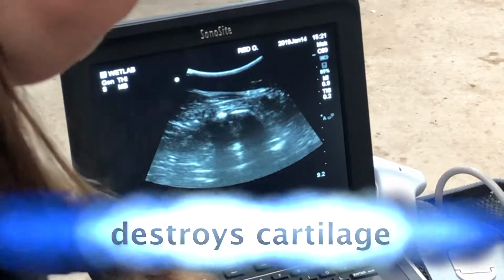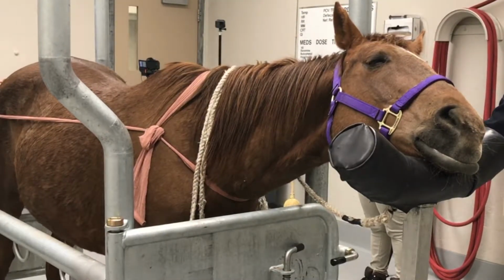Dr Brian Davis PRP vs Steriods